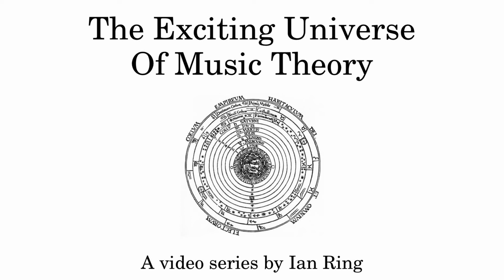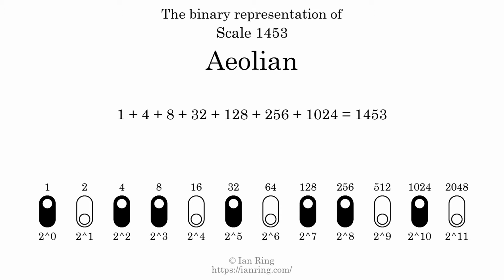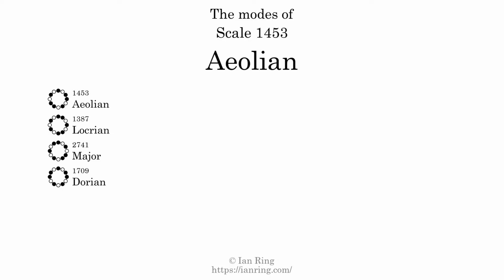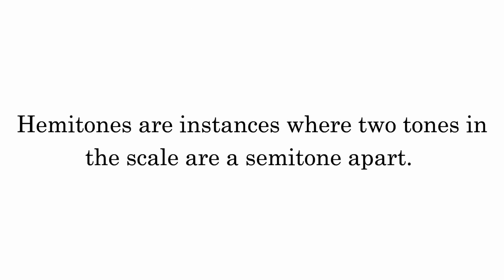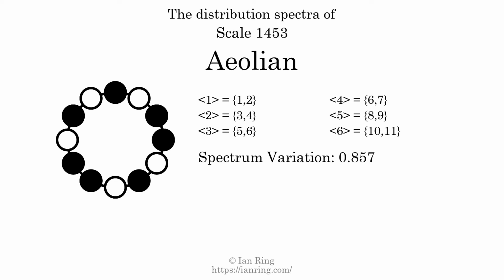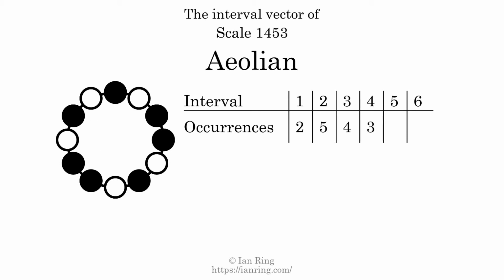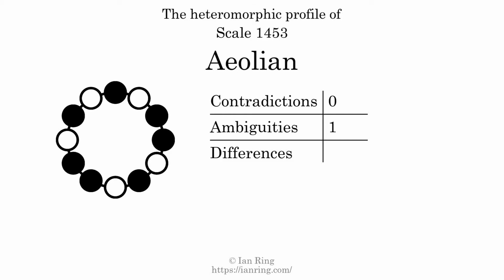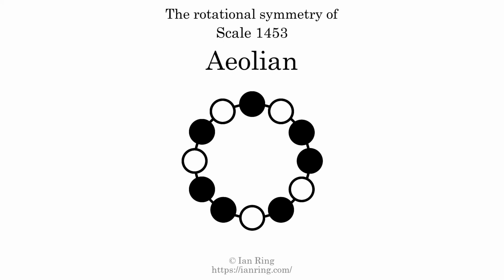Scale 1453: Aeolian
More than you will ever need to know about Scale 1453, a heptatonic scale also known as "Aeolian". Part of an enormous series of scale analysis videos by The Exciting Universe Of Music Theory.